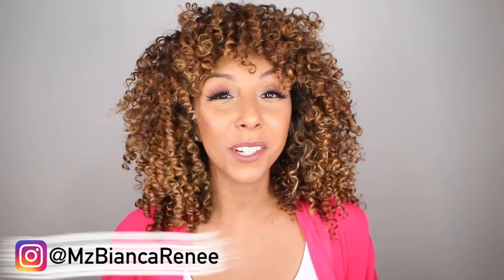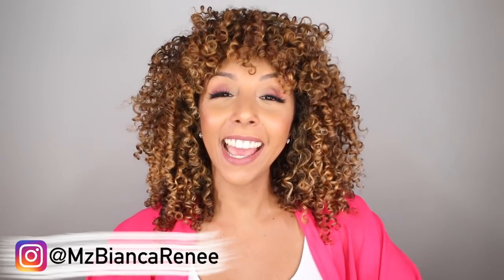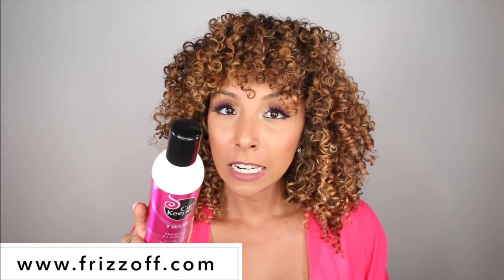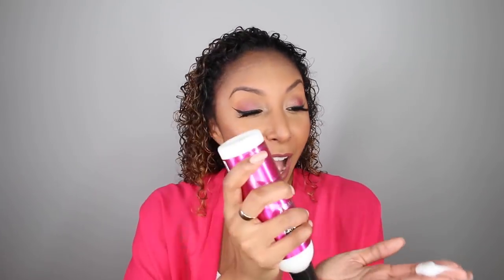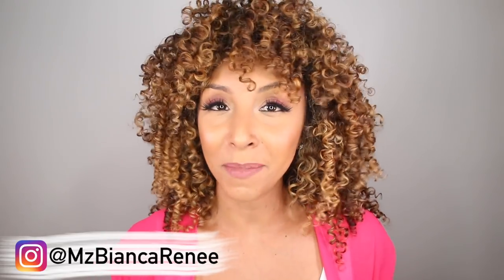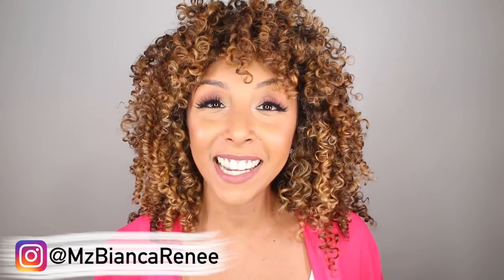Curl Keeper TWEEK! Cream Hairspray?!? Does it work?| BiancaReneeToday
Happy to say that not only does the Curl Keeper TWEEK make my curls look BEAUTIFUL, it also is the key to this beautiful Breast Cancer Awareness Campaign.

CurlKeeper has teamed up with Nanny Angel Network (@nannyangels) this October. The Nanny Angel Network located in Toronto, Canada has been assisting mother’s for nearly a decade and is committed to lessening the impact of cancer on mom’s and their children. “Nanny Angels” visit once a week, build trust and engage in fun age-appropriate activities with kids. They are professionals who volunteer their time and have a trained understanding of cancer and its emotional effects.

For the month of October, all sizes of Curl Keeper Tweek will be 20% off and for every bottle that is purchased by you, a dollar will be donated to the Nanny Angel Network by Curl Keeper.  Curl Keeper Tweek is the first-ever cream hairspray that is perfect for all curl types.

Follow the link in @curlkeeper bio to see where you can purchase a bottle of Curl Keeper Tweek. To donate and even volunteer at the Nanny Angel Network go if you are in the Toronto-GTA area!

Link to volunteer with Nanny Angel Network (must be in Toronto.GTA)